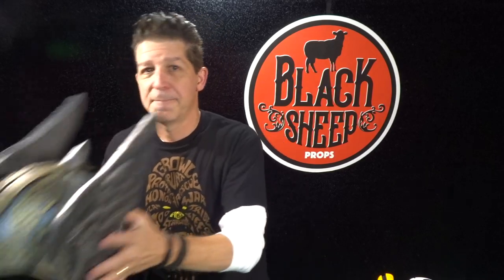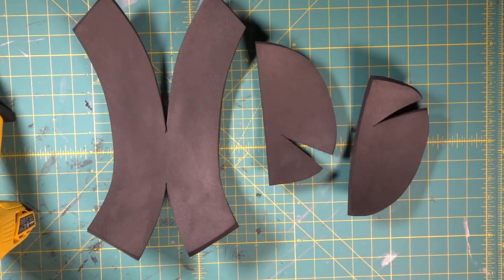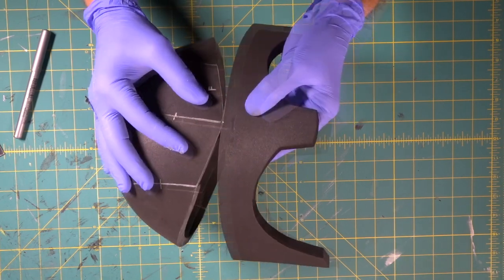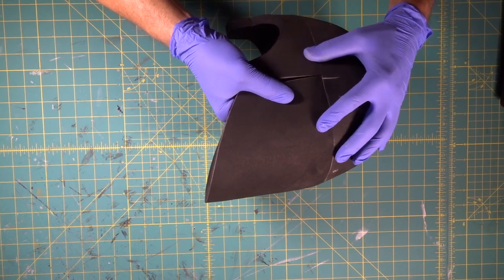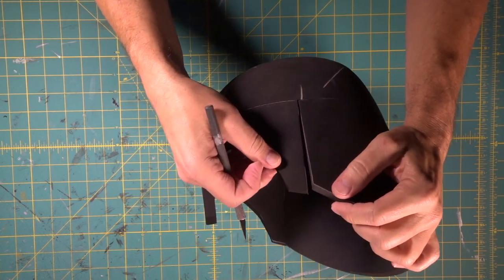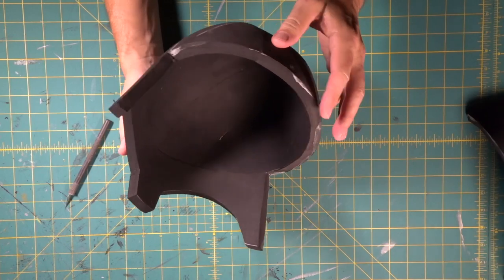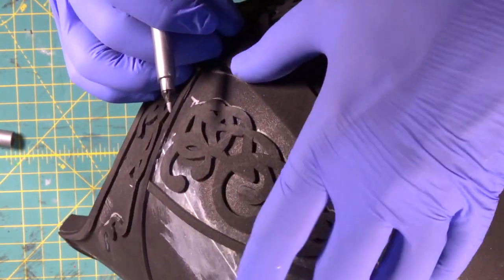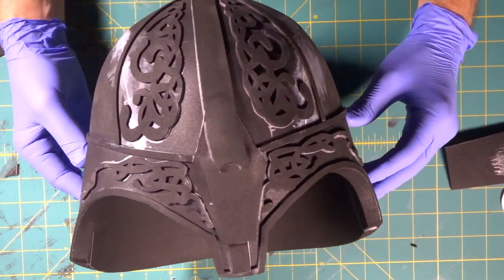Making An EVA Foam Valkyrie Helmet Part 1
We will go step by step through how to make an eva foam prop - the Valkyrie Helmet! Making an eva foam cosplay prop is easy and we’ll show you how to do it. You can make your very own cosplay prop by watching this video! Making foam props is easy to learn and we’ll help you do it. Making an eva foam Valkyrie Helmet will be covered in very simple step by step instructions. So come hang out with us and learn how to make your very own Valkyrie Helmet foam prop!

And if you want to build along with us we have a template! Here’s the link to our storefront in case you’d like to pick one up :

And in case you’ve missed any of our other builds here’s the link to the channel’s home page if you’d like to catch up

And if you want to build along with us and have your very own Valkyrie helmet here’s the link to our store in case you want to pick up a template :

And in case you’ve missed any of our other super cool builds here’s the link to our channel’s home
Just look under VIDEOS near the upper left for a complete list of builds and tips videos.